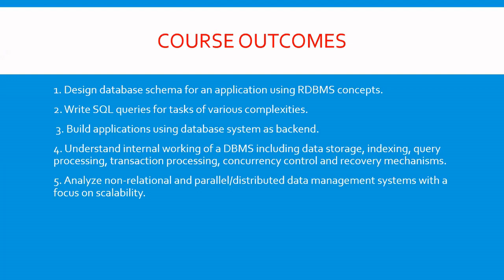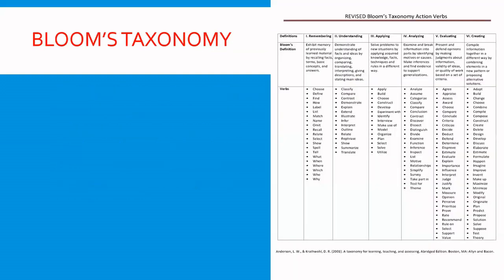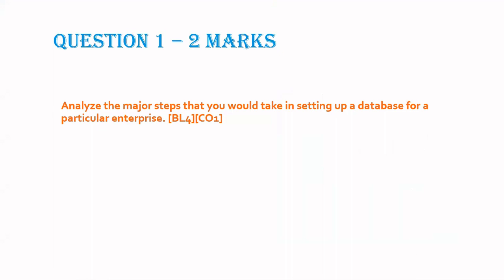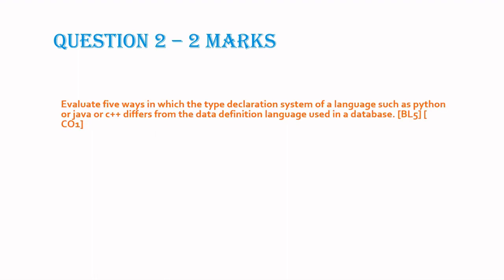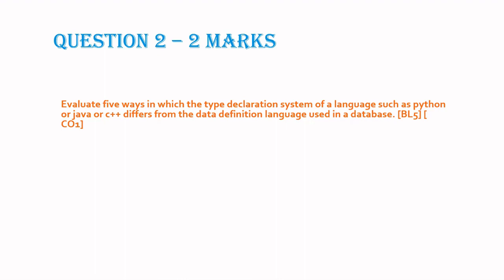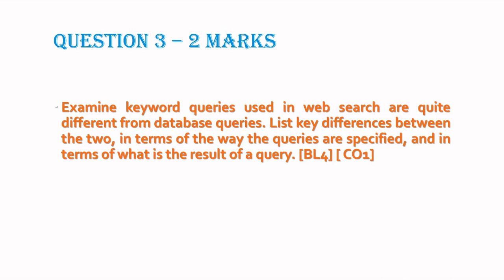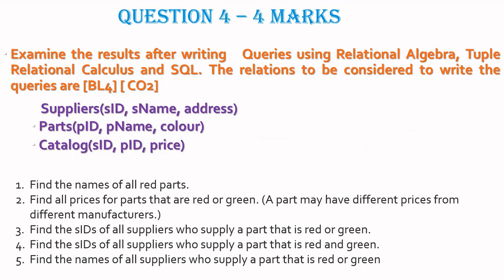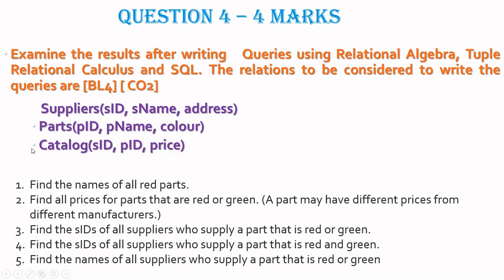DBMS-IOT-3Semester - ASSIGNMENT 1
Assignment - 1 Questions
you can download the questions from this link also
Write your name , ht no on the first page. From second page onwards you can write your answers.